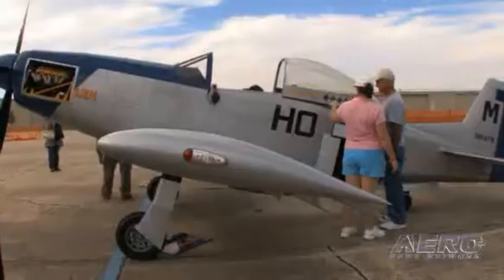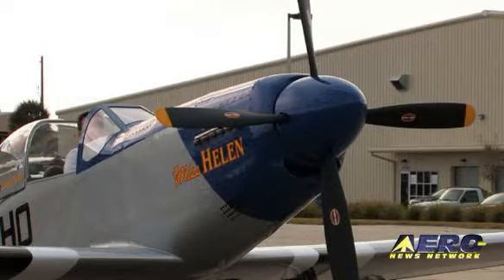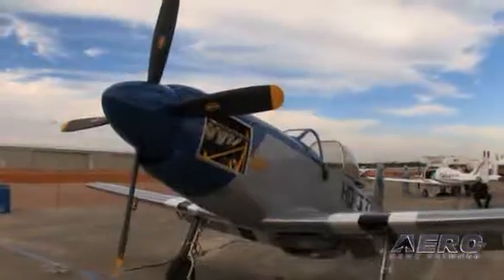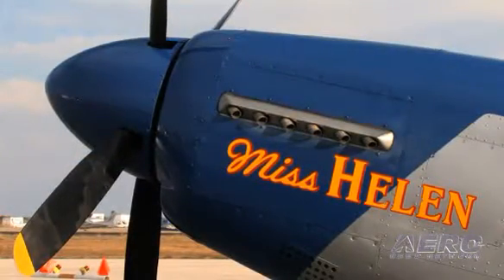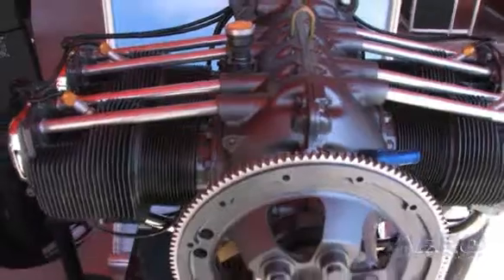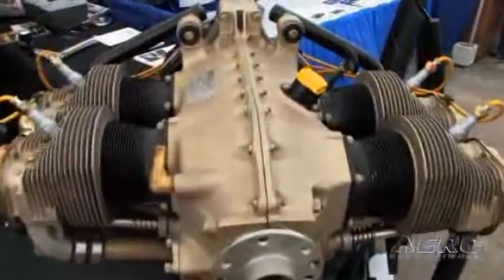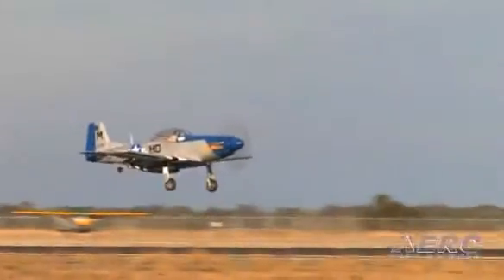Aero-TV: Almost A Mustang -- Titan's T-51 (Part 1)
EVERYONE Loves A Mustang...